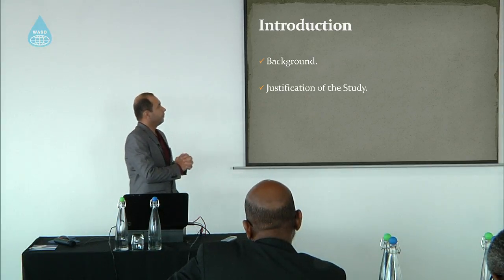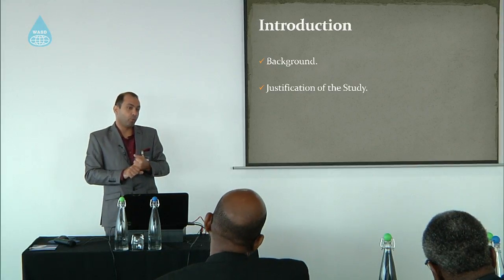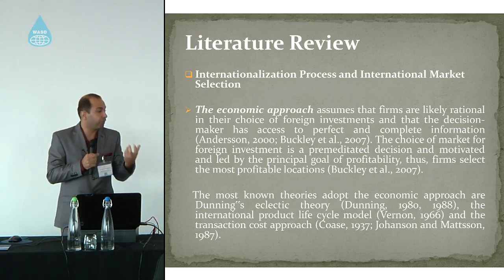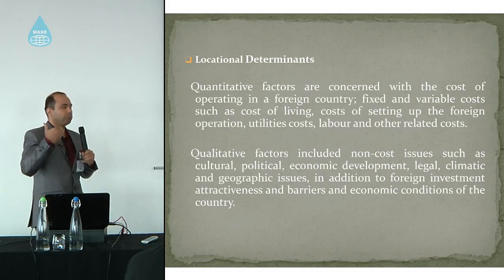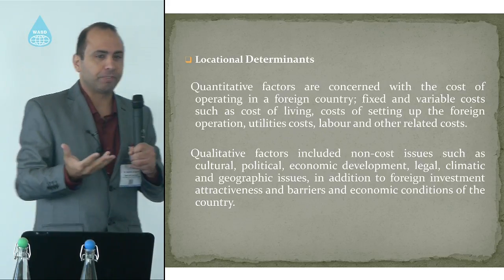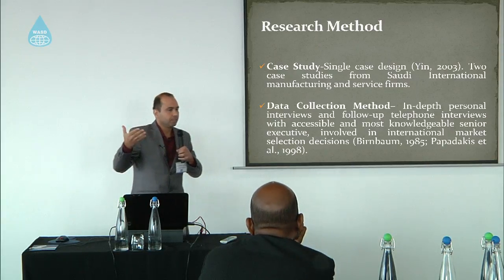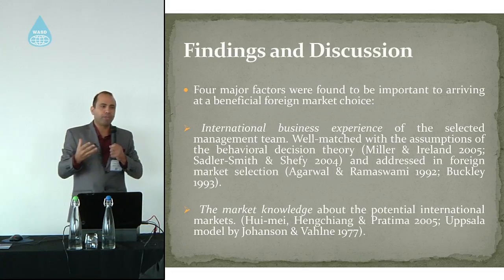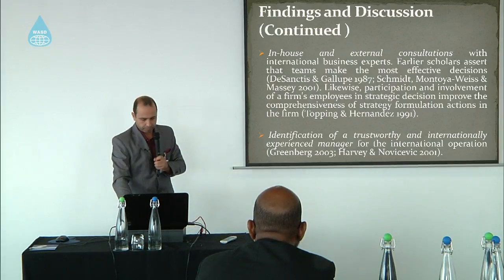An inquiry into success factors influencing the choice of foreign markets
Dr. Marwan Al Qur’an, Princess Sumaya University for Technology, Jordan